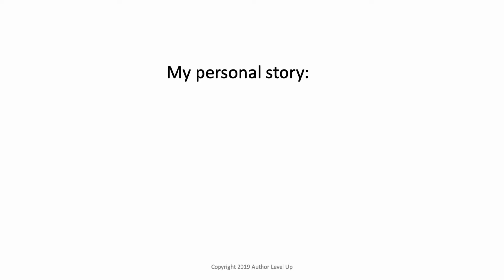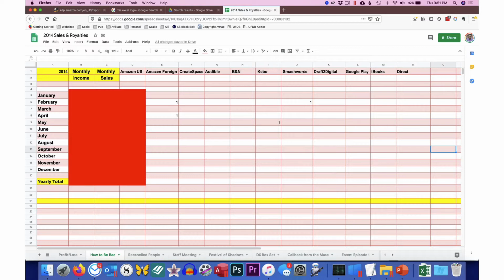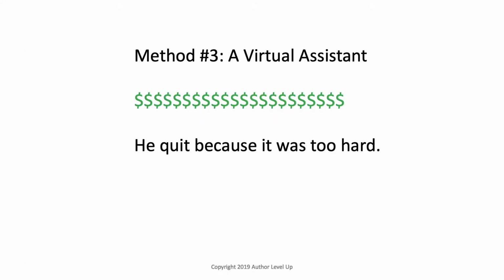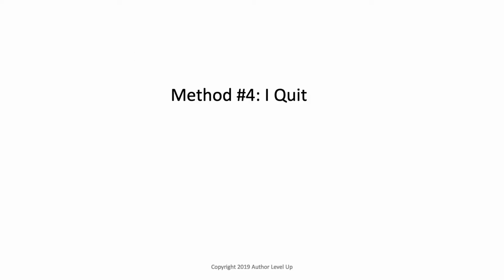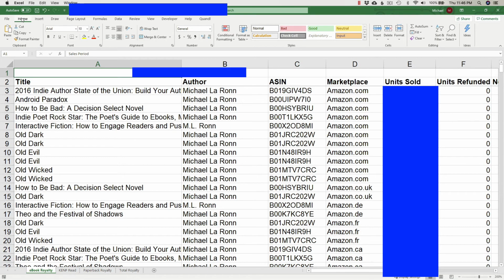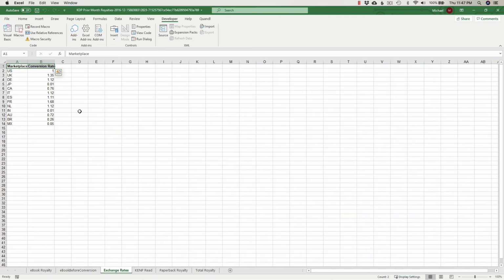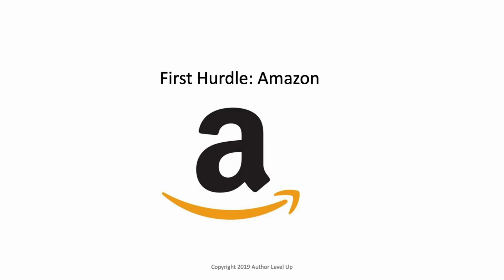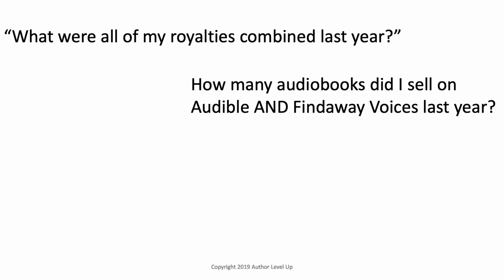How to Calculate Your Author Royalties Faster and Easier, Part 1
This video isn't the sexiest topic in the world, but I know that you struggle with calculating your author royalties. I have tried everything to make this process easier, but it still takes hours and hours. Until now.

I'll show you a project I'm working on, plus a quick way to make your KDP Royalty Reports easier to understand.

Take my Author Royalty Survey (it'll help me out a lot)

Like this content? Join the Author Level Up Fan Club to get your FREE Writing Craft Playbook so you can write like the top 1% of authors

Get a new Writing Tip every day with my daily Writing Tip of the Day Podcast